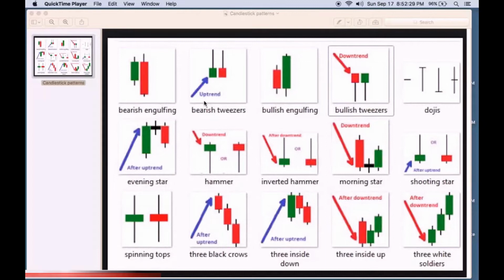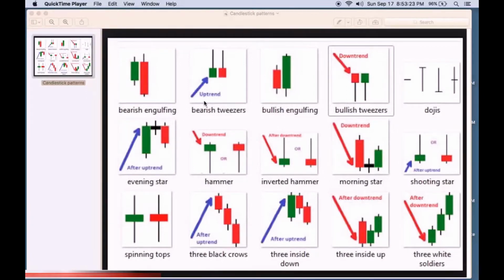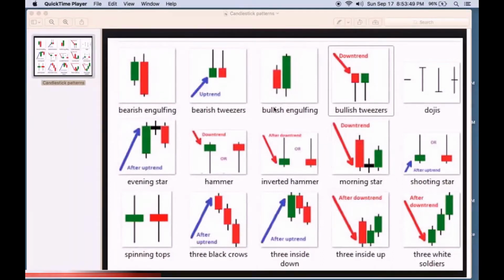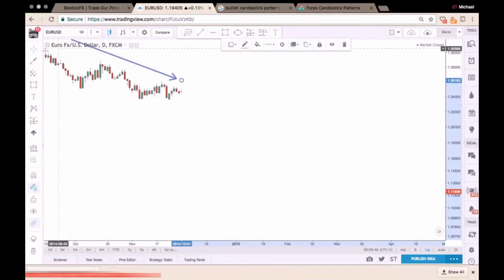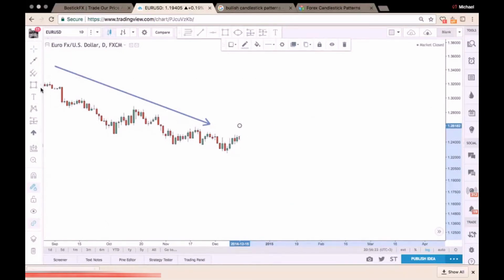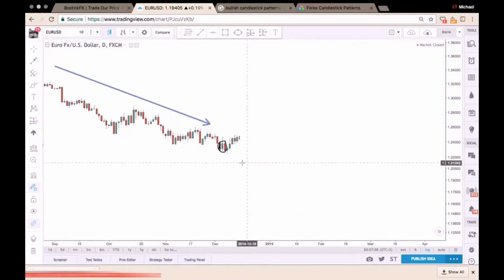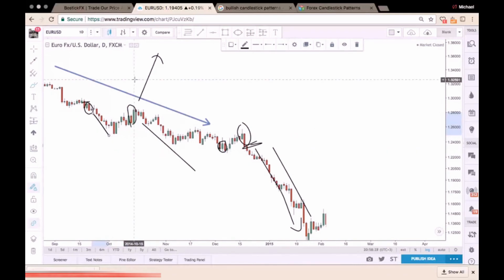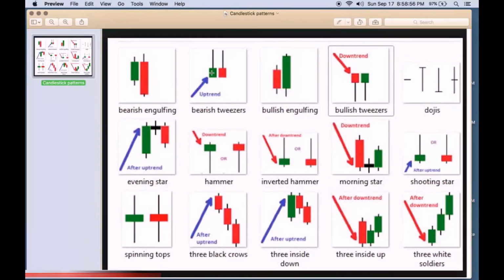Lesson No. 5 - Ultimate Candlestick Patterns | Complete Forex Trading Course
Forex leverage is a great tool for beginners in forex trading to understand. In this video I will explain everything you need to know about JCandlestick Patterns.